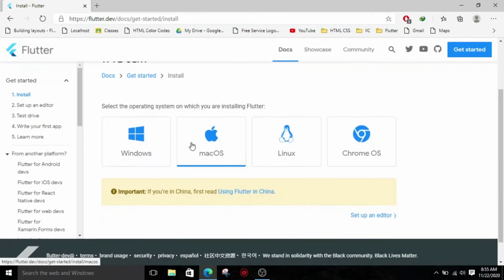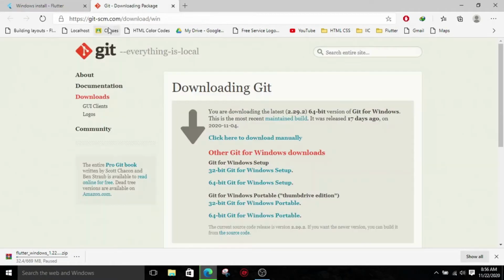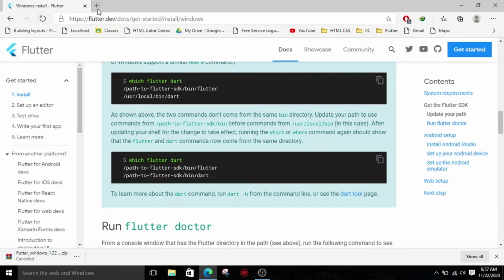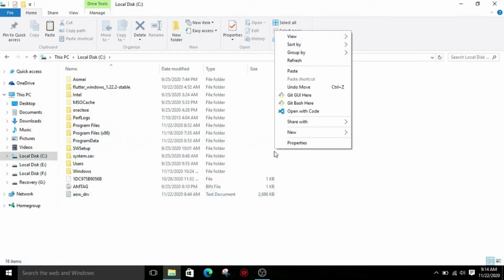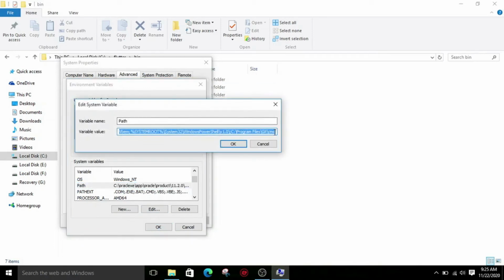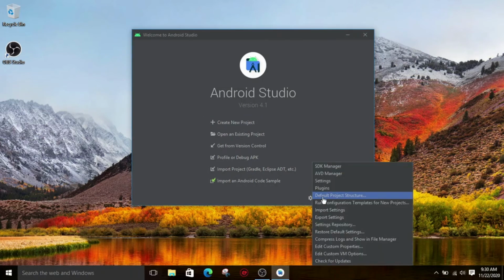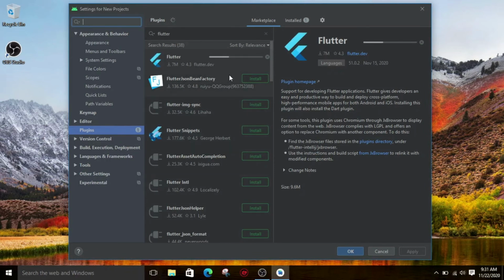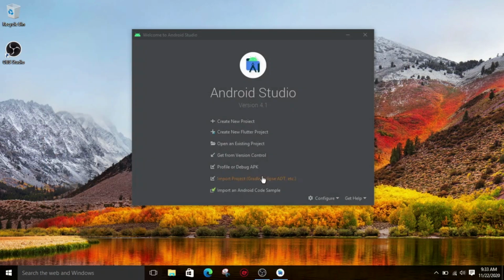Flutter Tutorial: Flutter installation Tutorial in windows 10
Watch the video if you want to install flutter in your windows system.

Also you need to download adb driver for your android device.